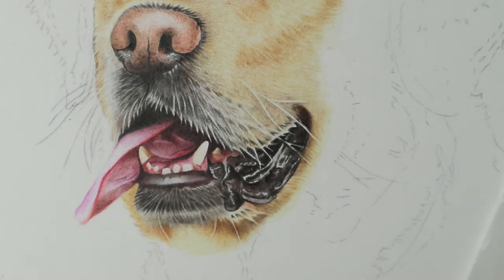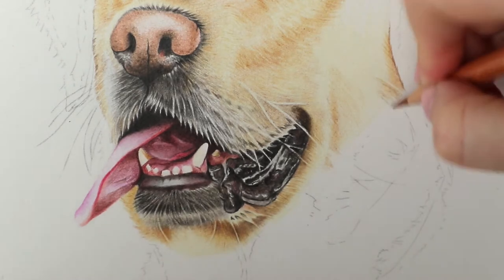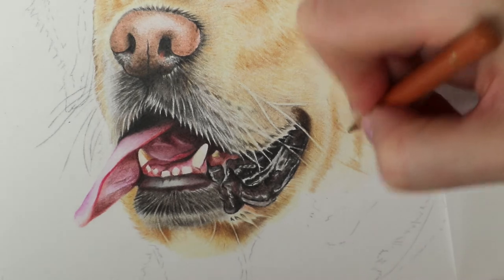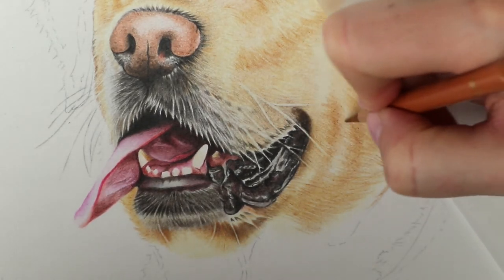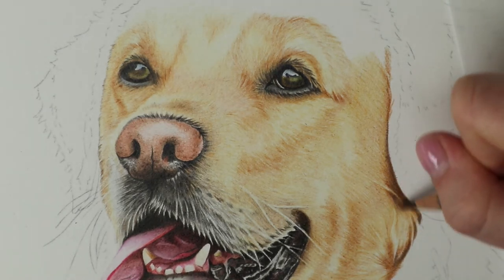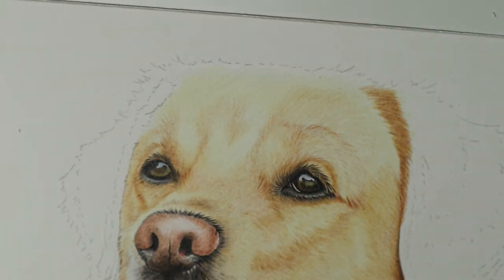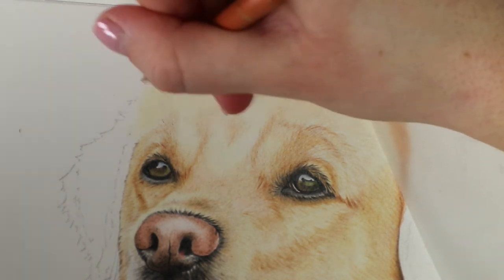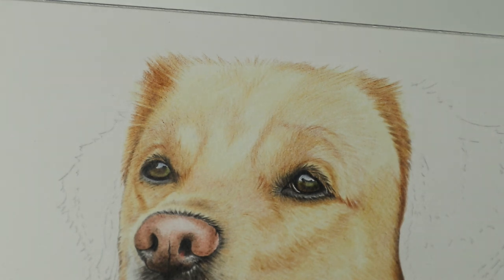Part 6 Facial Fur | How to Draw a Dog in Coloured Pencils Series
In this video we'll finish drawing the fur around the face, going through fur techniques using only 3 colours. Apologies for the lighting going in and out, hopefully you can still see what I'm doing! Find each video in the series leading up to this one below:

I've had a few questions from people who don't have a full set of polychromos about what colours to use. The best thing to do is use the closest colour you have - art has no rules so experiment and even if it comes out differently, at least you have tried the techniques!

Paper:
Fabriano Artistico Hot Press Watercolour Paper in 640GSM